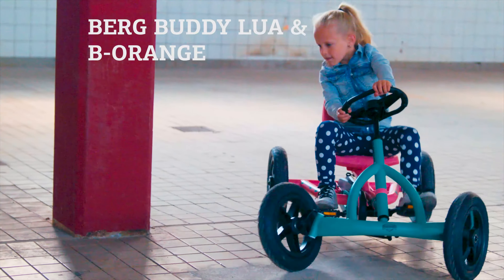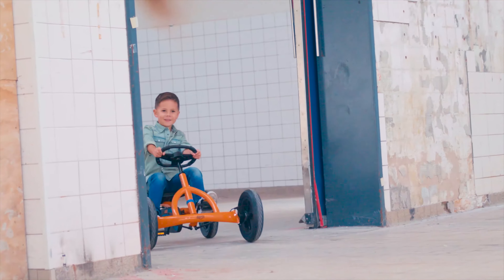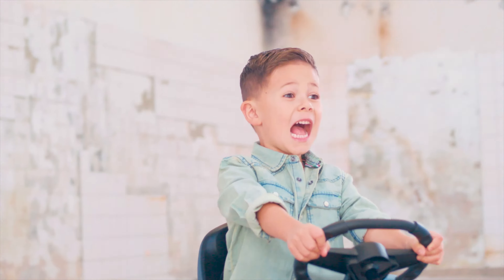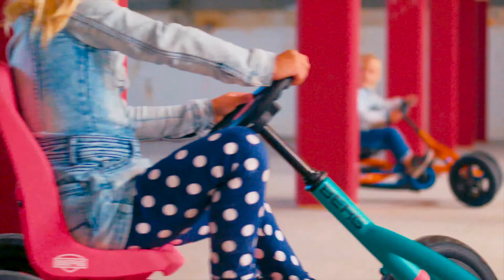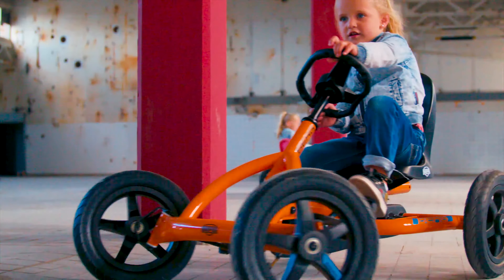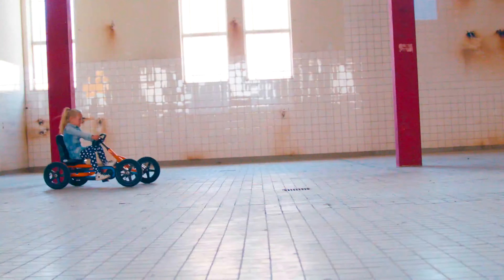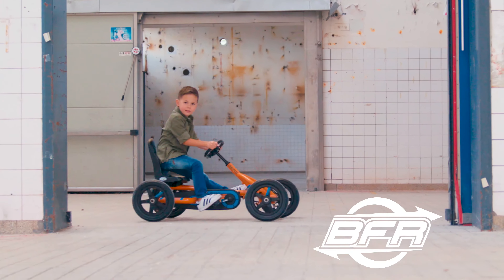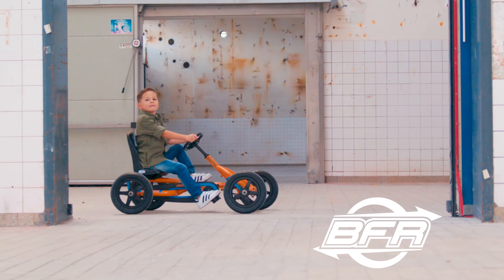BERG Buddy Lua & B Orange Pedal Go-Karts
The NEW BERG Buddy Lua & B Orange Pedal Go-Karts. Suitable for ages 3-8 Years.